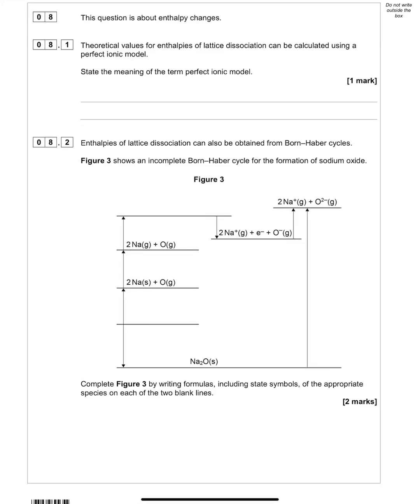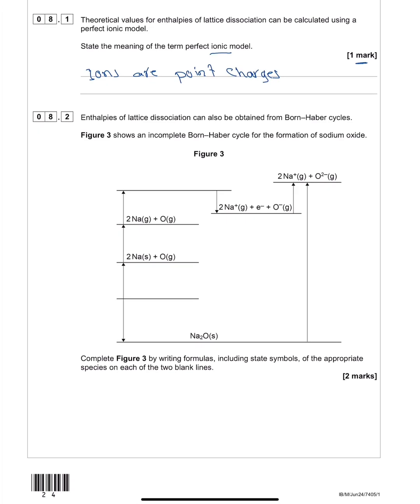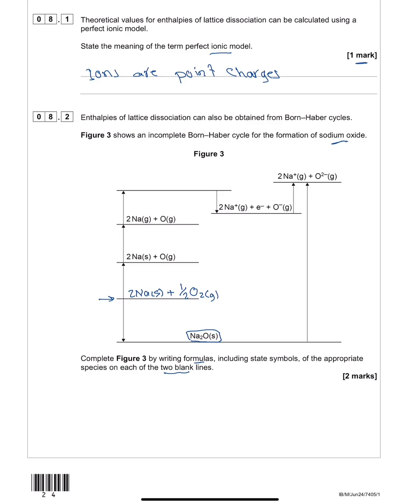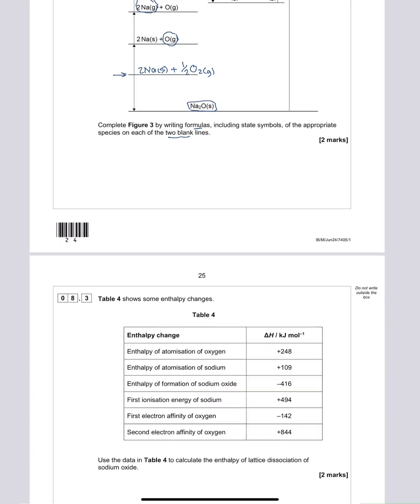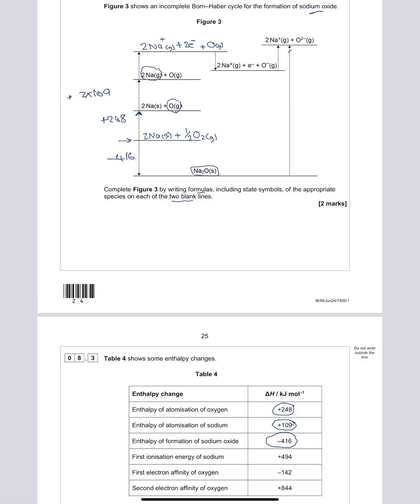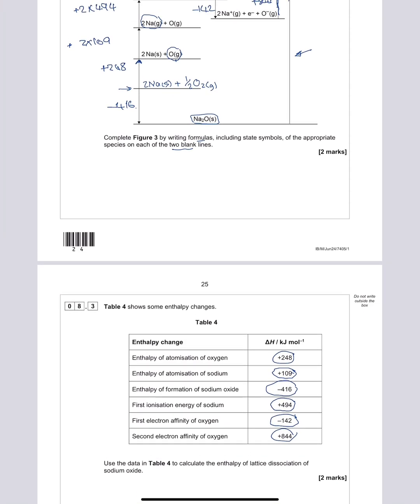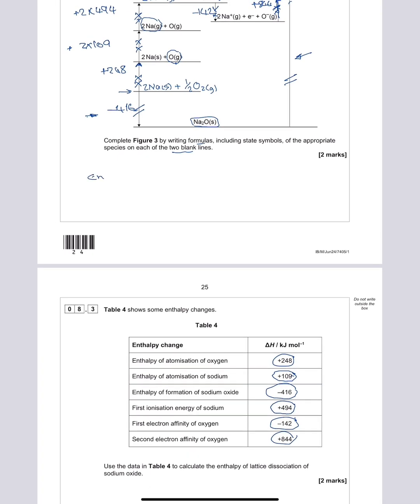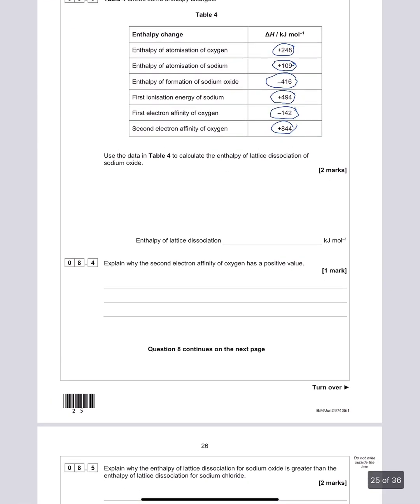Thermodynamics Born-Haber cycle past paper questions A AQA A Level Chemistry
Paper 1 past paper question walkthrough. Thermodynamics and Born-Haber cycle.